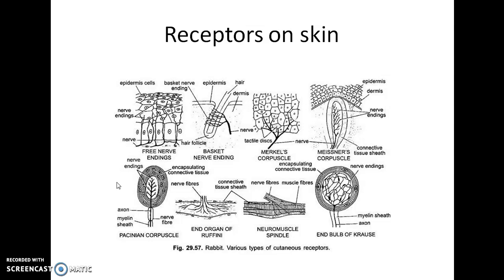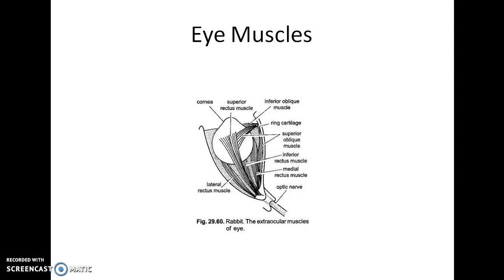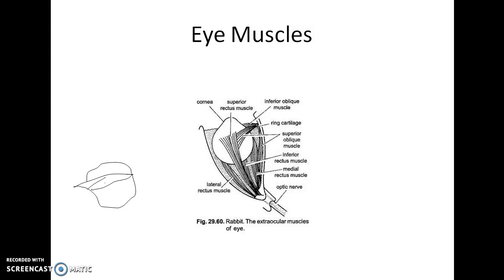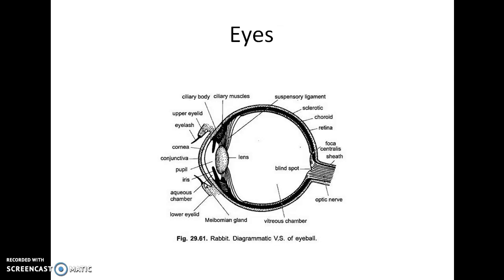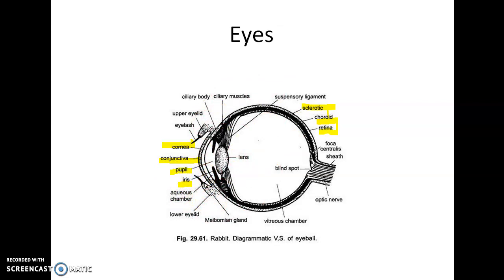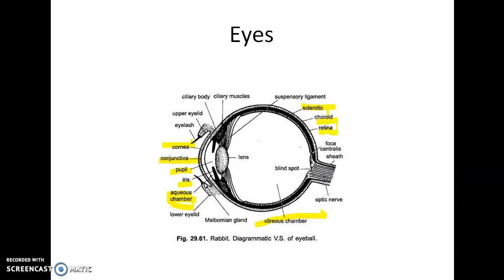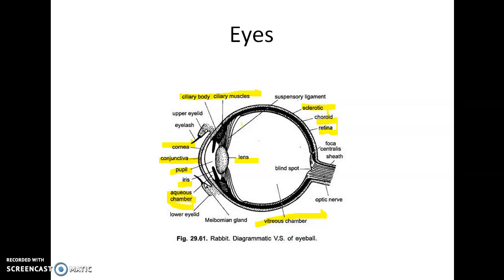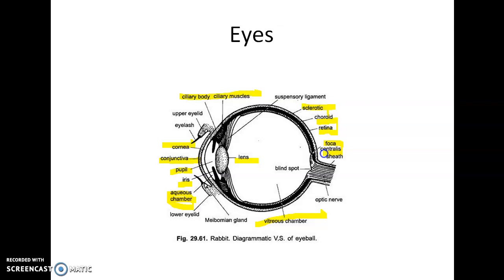Eye of rabbit